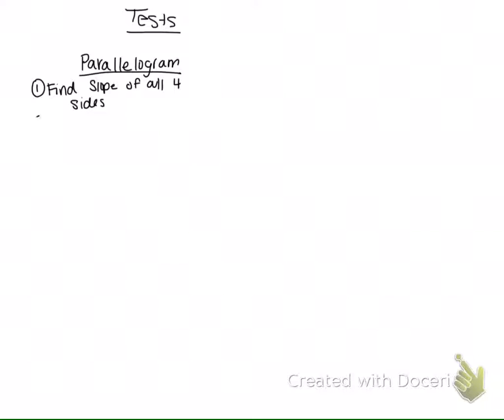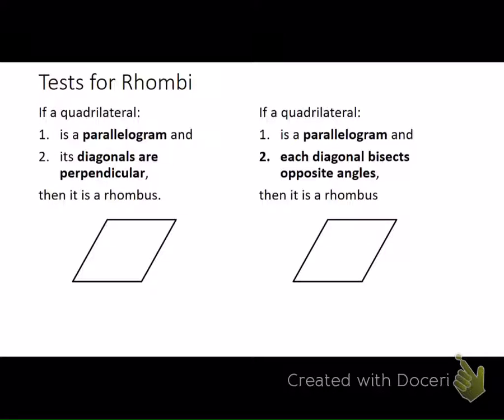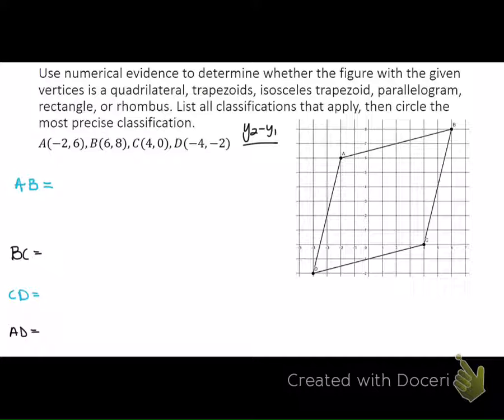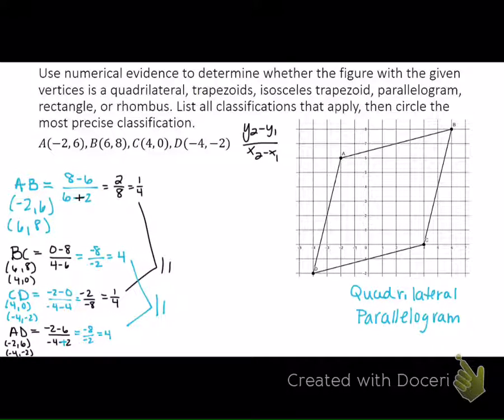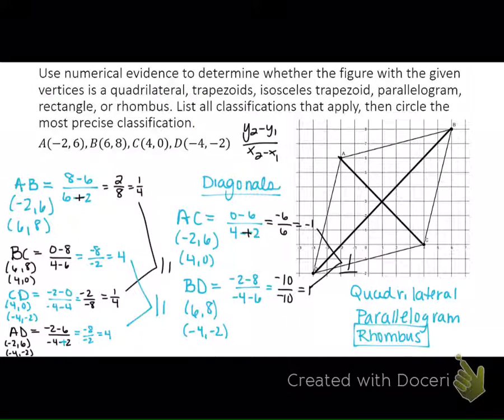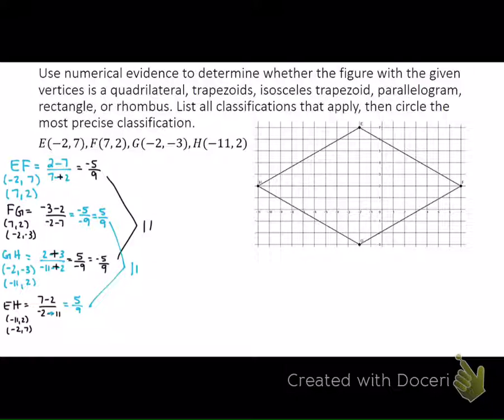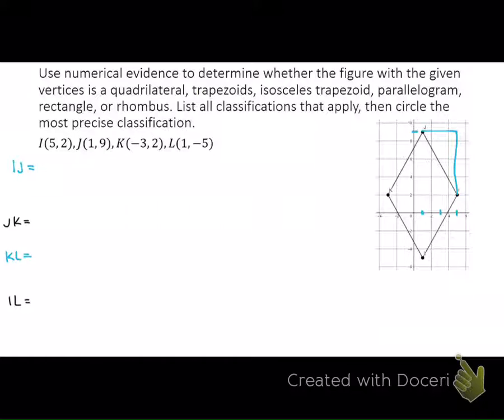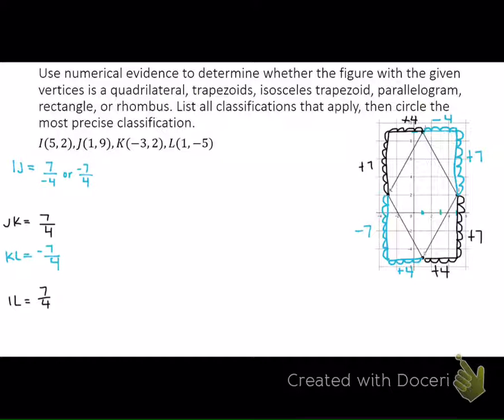Tests for Rhombi